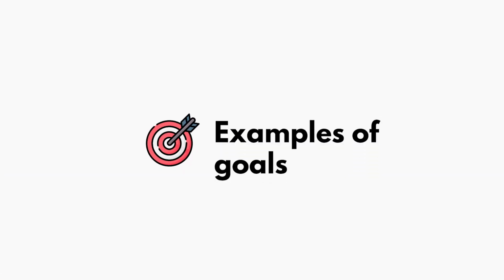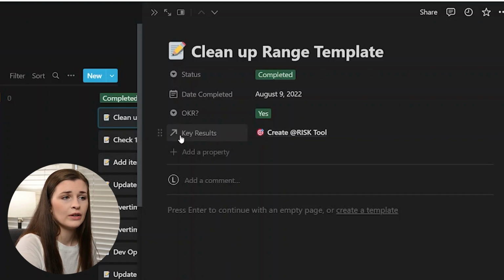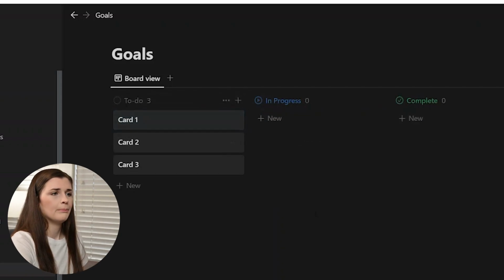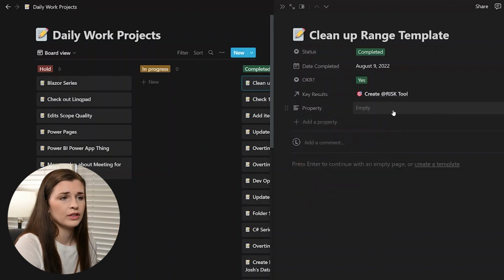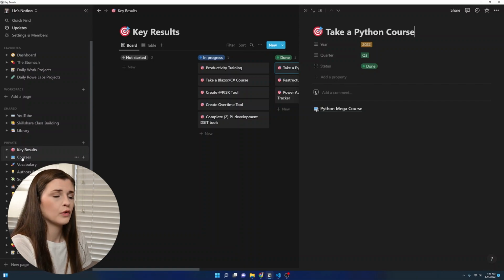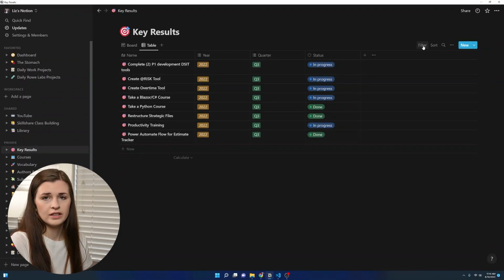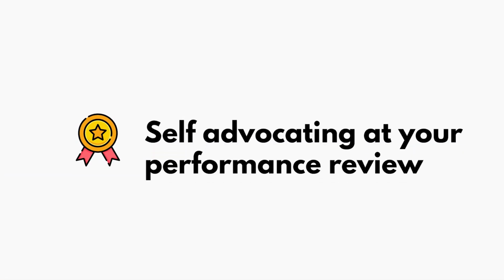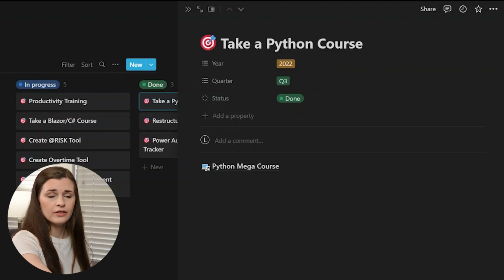🎯 How to Track Your Work Goals in Notion!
🙌🏻 Special thanks to my editor @janinebunag (Instagram) from Clipt!

🎬 VIDEO CONTENT:
00:00 - Intro
01:17 - Tracking Work Goals in Notion
06:31 - Creating Goals
07:58 - Self Advocating
10:19 - Extra Tips